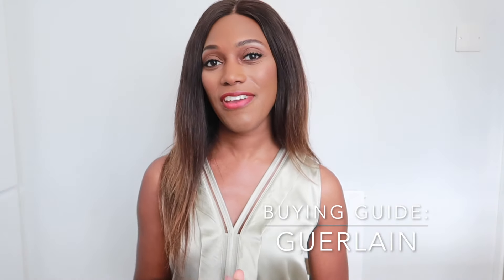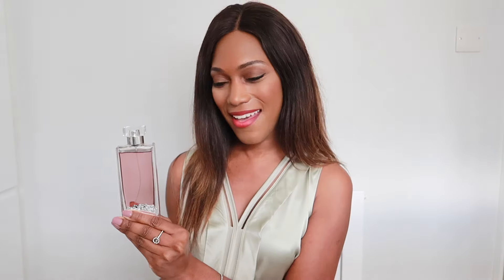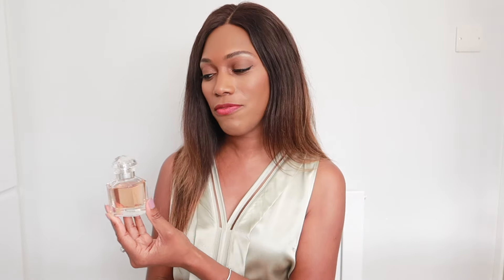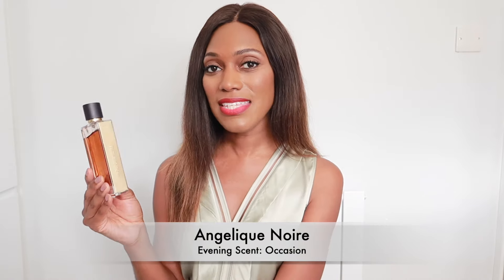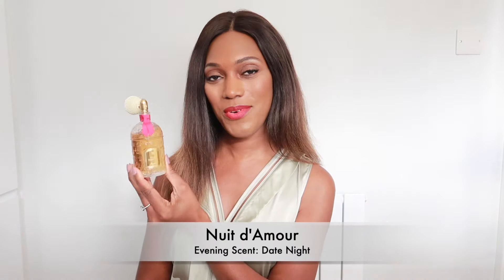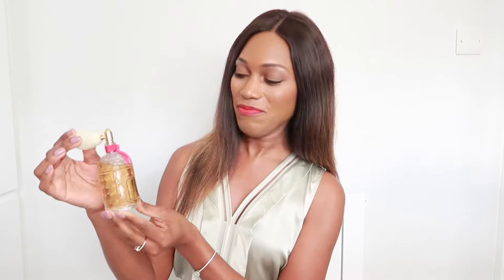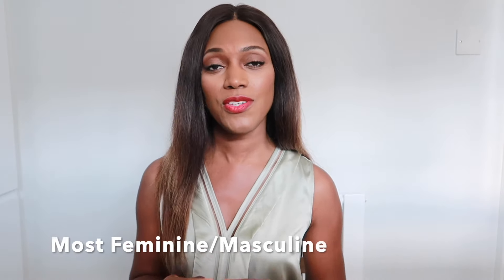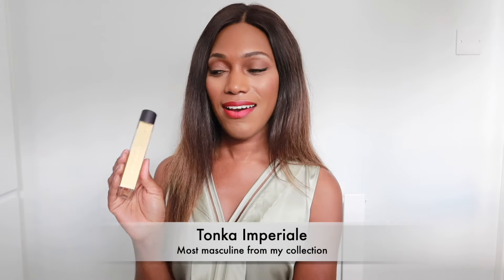GUERLAIN BUYING GUIDE FRAGRANCES FOR WOMEN | Charlene Ford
Hi darling’s

In today’s video I will be sharing my Guerlain Buying Guide

PRODUCTS MENTIONED (UK&EUROPE)
(products linked after premiere)

FILMING EQUIPMENT